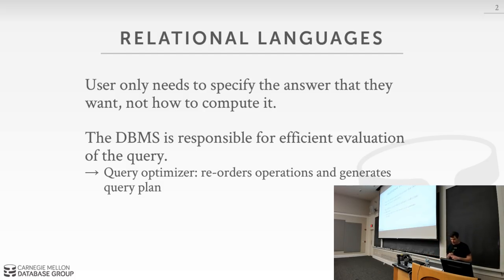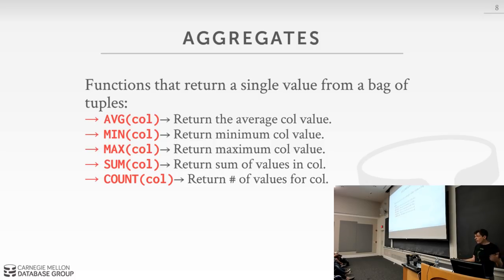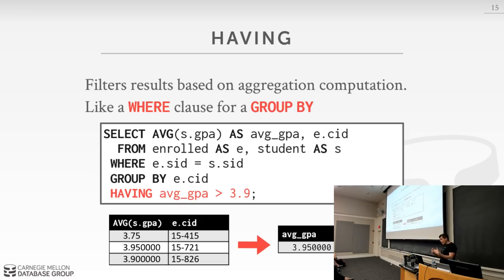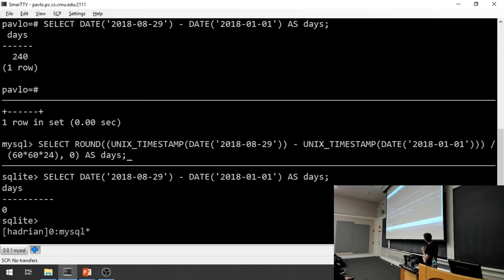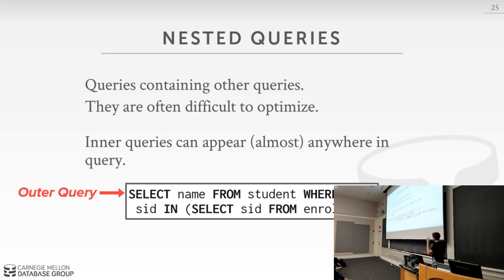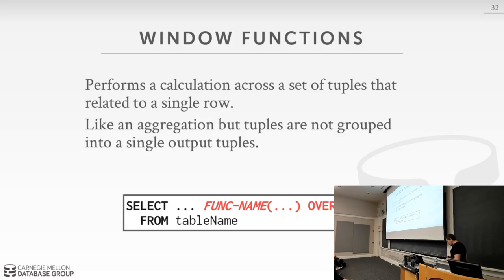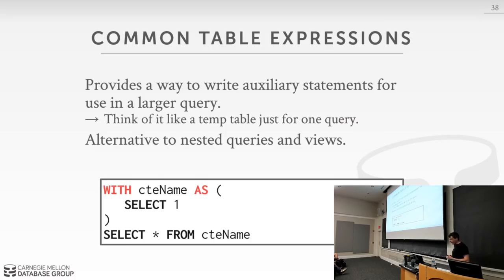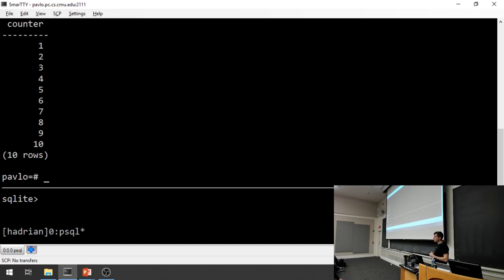CMU Database Systems - 02 Advanced SQL (Fall 2018)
15-445/645 Intro to Database Systems (Fall 2018)